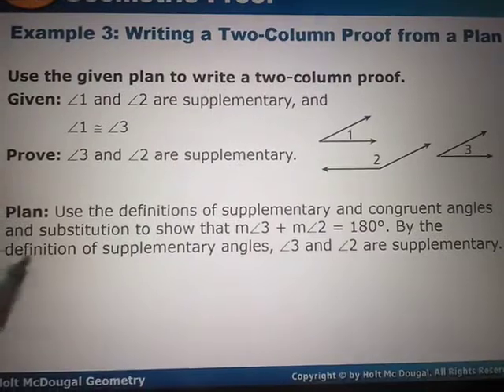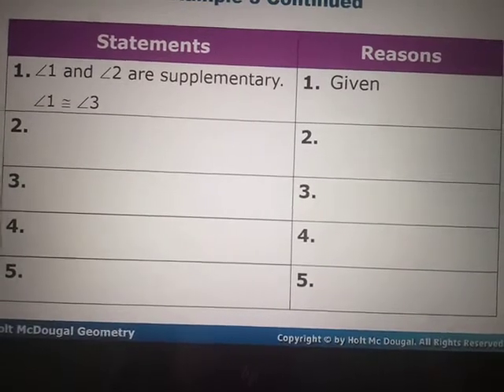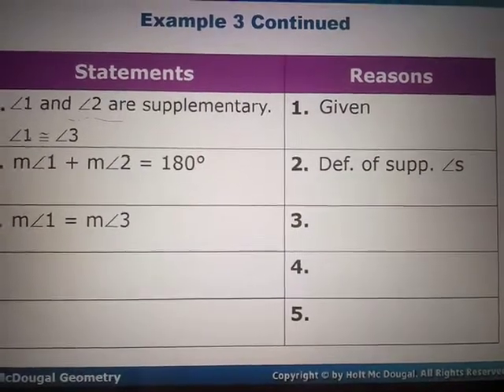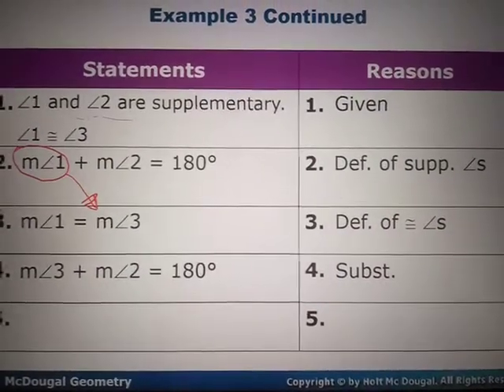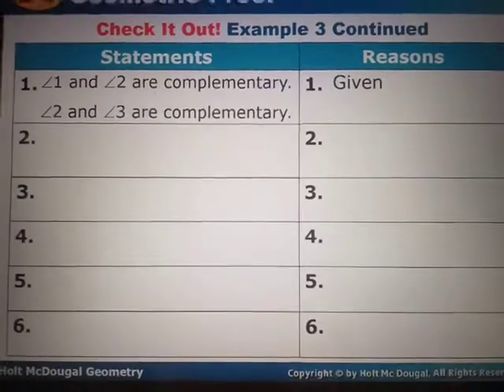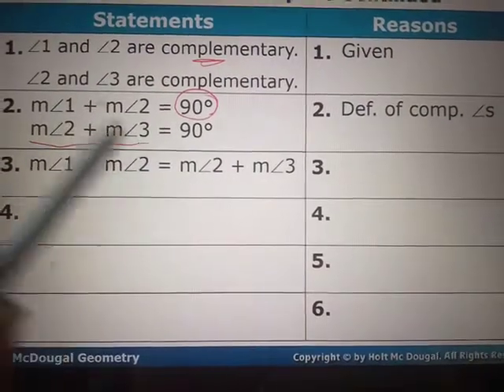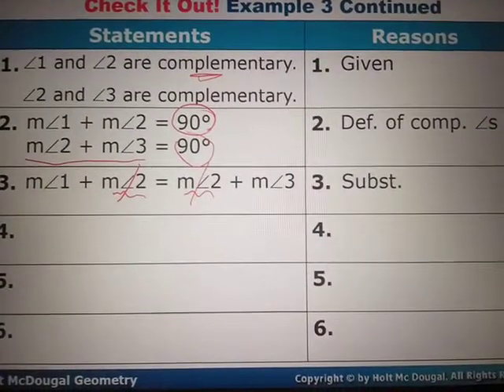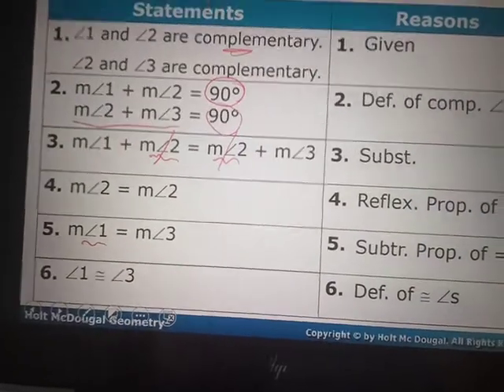Geometric proof 3